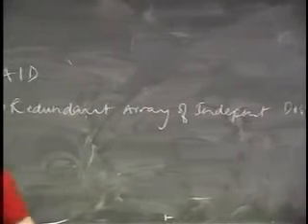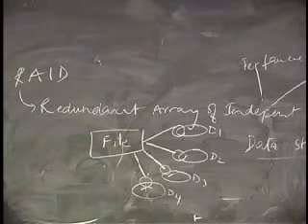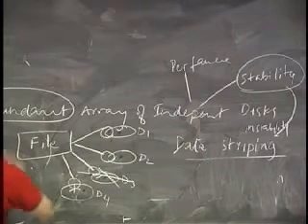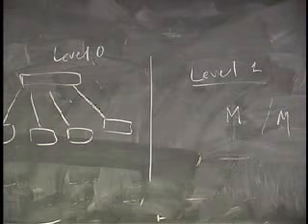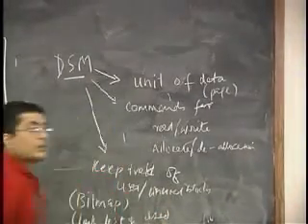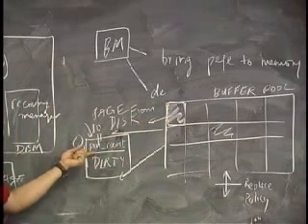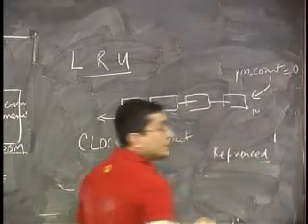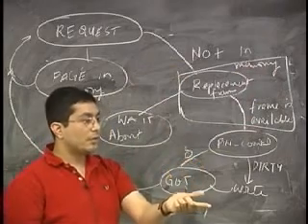ArsDigita 10 (Relational Database Management Systems) Lecture 4/11